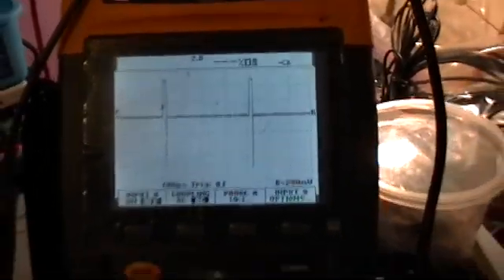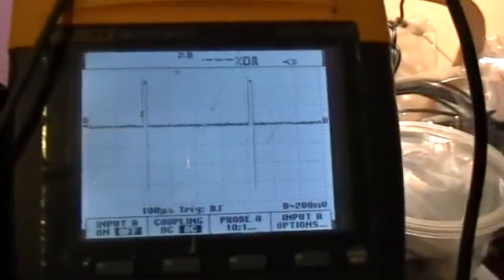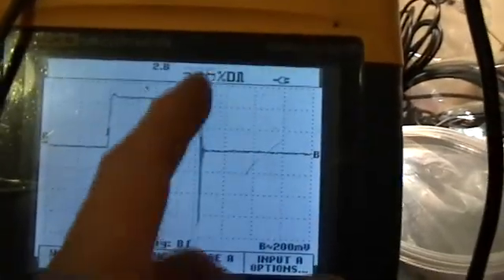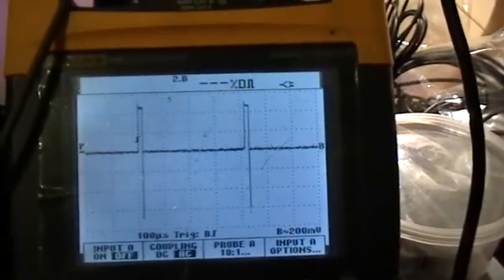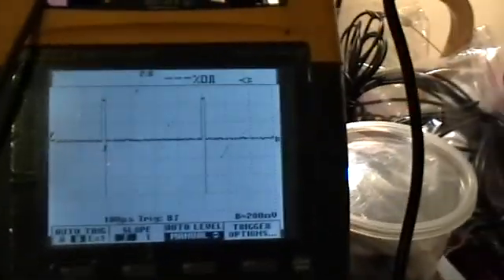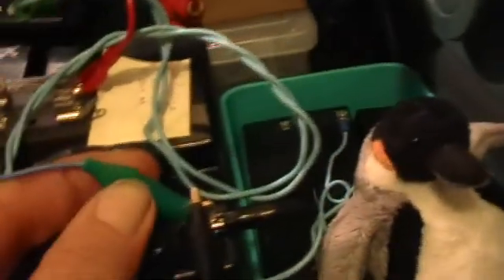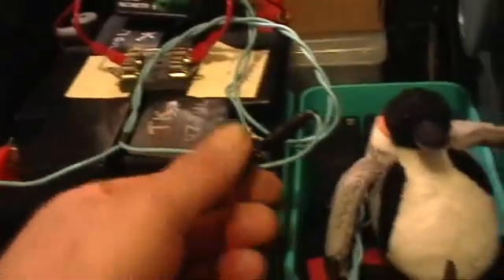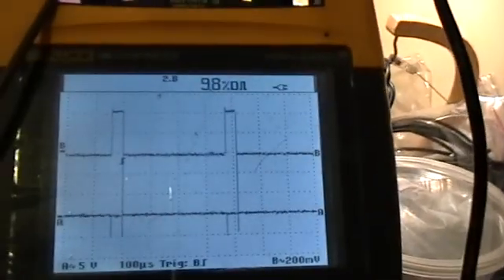Electric OU 12: Fluke-O-Scopy and Isolation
In which I show the wonderful features of the amazing state of the art Fluke-O-Scope ("If it works, it's a Fluke" tm) digital sampling storage oscilloscope.
(Fluke 199 ScopeMeter)

NOT.

The Fluke is a child's toy, obsolete 10 years ago, compared to some of the equipment I use daily. Even my Philips is better for many purposes than the FlukeOScope. But at least I can show you here that it is truly isolated, and that if it shares a common ground point with the circuit, which is groundlooped through another instrument, the Fluke will also show the GL signal.

The Duty Cycle calculation that the Fluke does can get better, if there are more cycles of the signal displayed on screen--that is, at a slower timebase setting. But then, of course, the signal of interest becomes just 1-pixel wide lines, and even if the scope can resolve them internally the eyeball can't, on the screen.

Digital scopes are nice. Good ones are especially nice.

This Fluke0Scope is especially nice...if you have to troubleshoot your neighbor's CB radio out on his boat somewhere in the middle of the lake.
When you're done, you can just toss it overboard and save yourself the trouble of lugging it home.

Because at home, you've got the LeCroy 9370M, a real oscilloscope. Don't you?